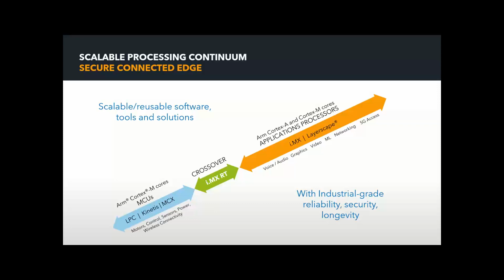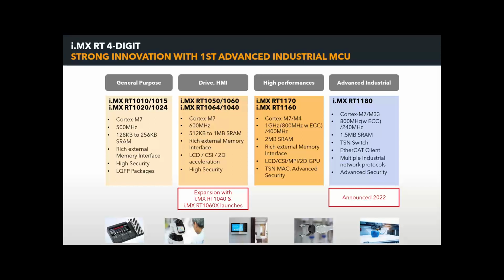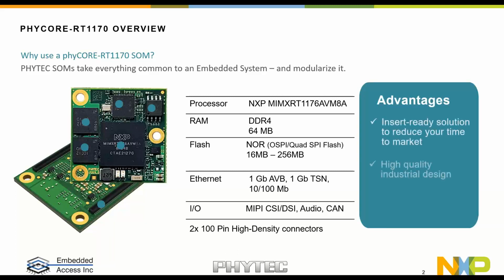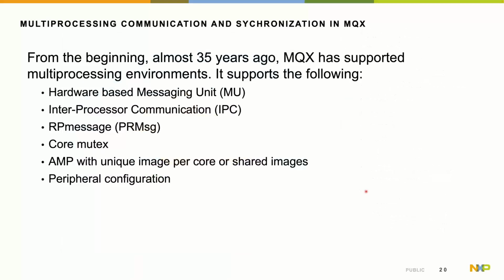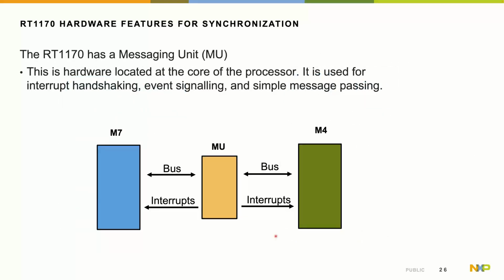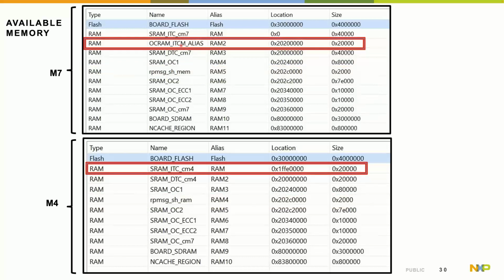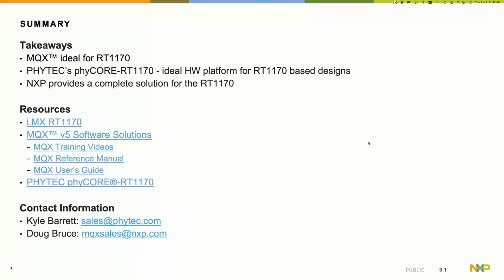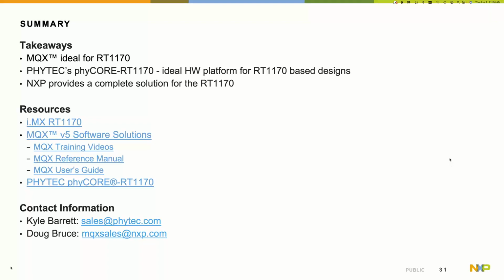Multicore Processing with the i.MX RT 1170 CPU, NXP’s MQX RTOS, and PHYTEC’s phyCORE-RT1170 SOM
The i.MX RT 1170 processor provides a powerful embedded platform which contains both an M7 and M4 core. However, to take full advantage of this architecture, you need an environment that is up to the task. That’s where NXP, MQX and PHYTEC come in.